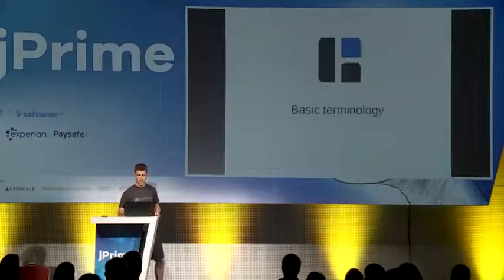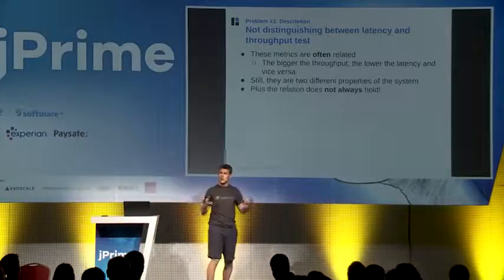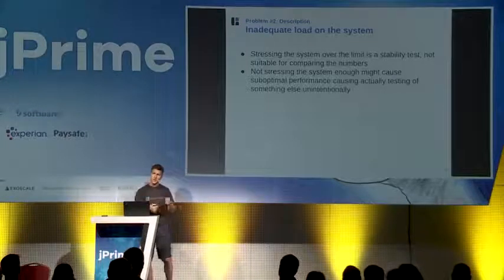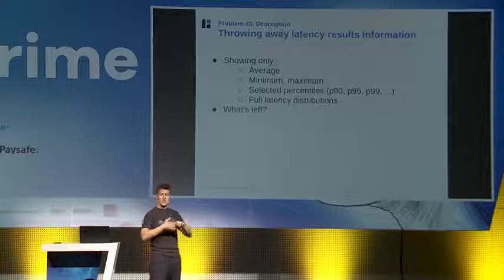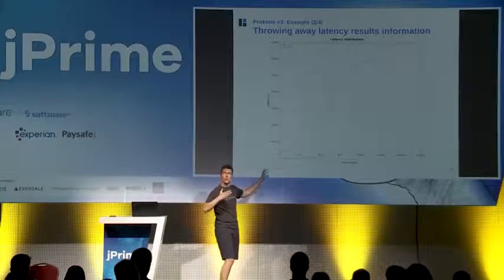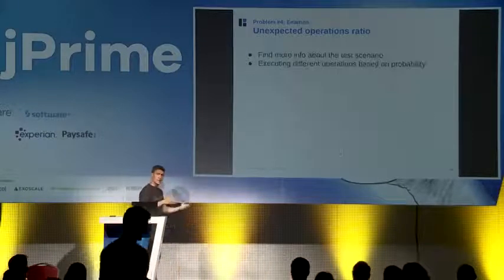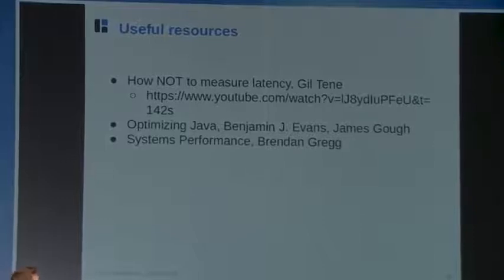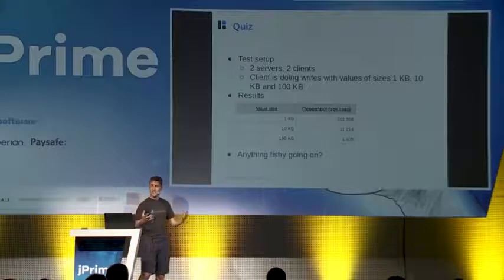Performance Testing Done Right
Jiří Holuša, Quality Engineering Team Lead at Hazelcast will guide you through the world of performance testing - we all do it. But do you do it RIGHT?

Are you sure that the interpretation of the numbers is truthful?

In this talk at a Bulgarian Java User Group JUG, Jiří will identify problems and common mistakes during performance testing. He will also answer the questions of:
* What is the difference between latency and throughput testing and what to be careful about?
* Am I using the right number of stressors during the test?
* How to compare two performance results?
* How do I prevent performance regression from happening?
*... and more.

Join me for this session of charts, numbers, and performance testing fun!